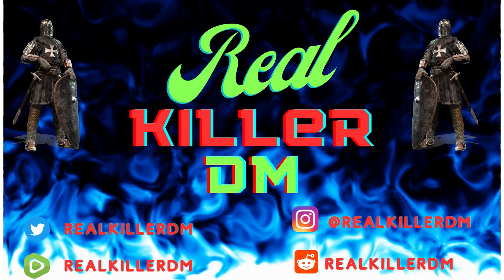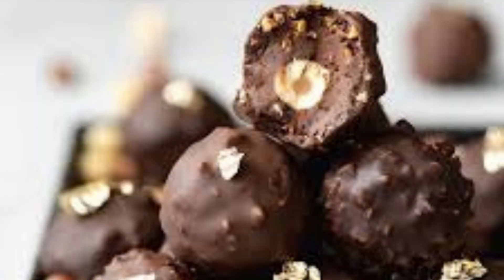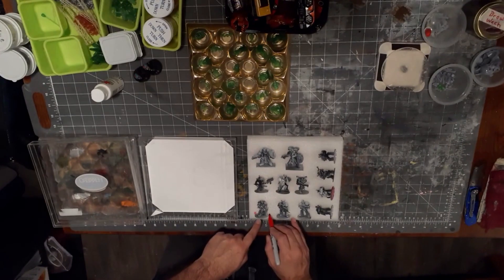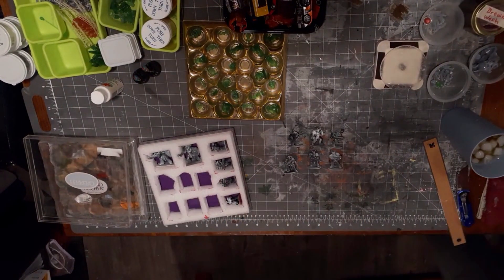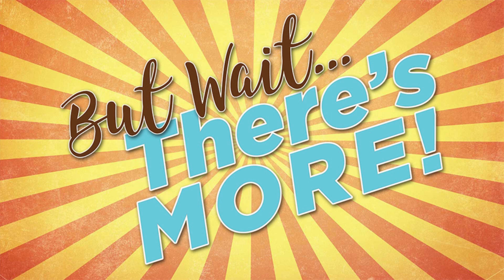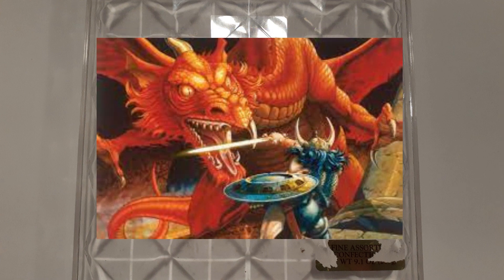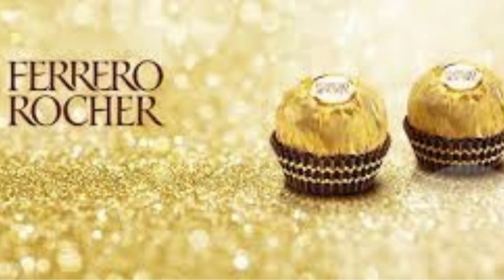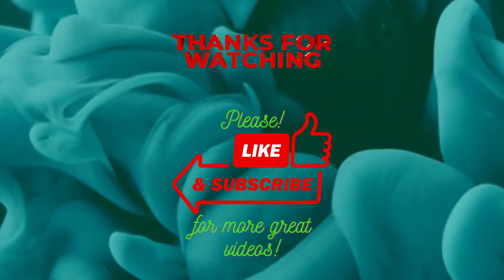How to get FREE and AMAZING storage / display boxes for Warhammer & Dungeons & Dragons Miniatures!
In this video I teach you how to get FREE and AMAZING storage and displays for your Warhammer & Dungeons and Dragons Miniatures. Ferraro Chocolates are amazing chocolates and their containers are nice and strong. Best of all they are deep enough to convert to a pretty sweet miniature storage and display case.